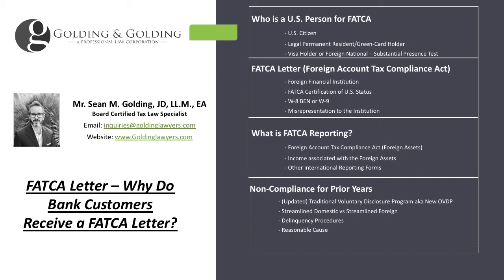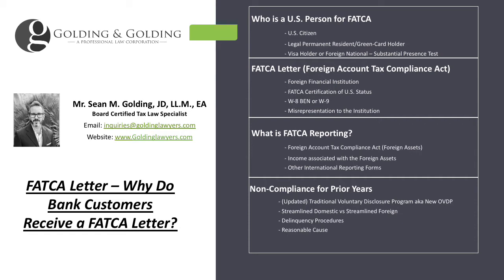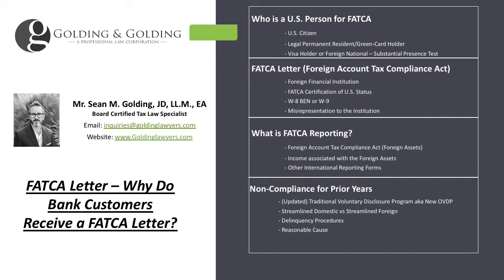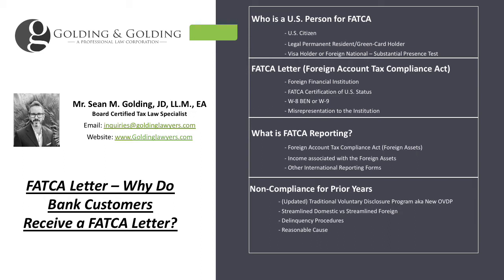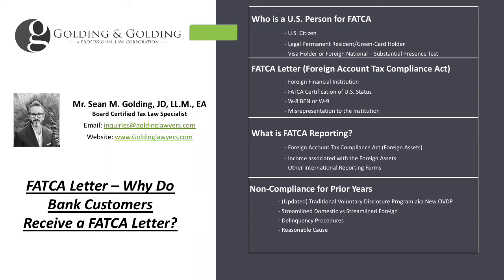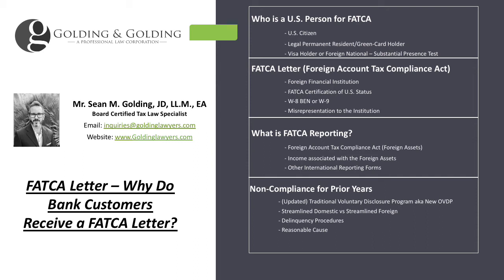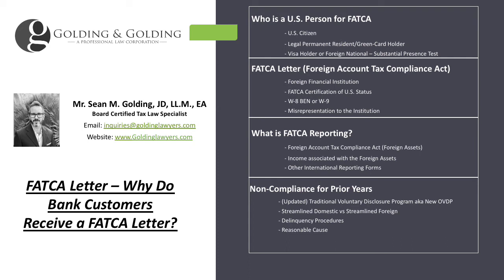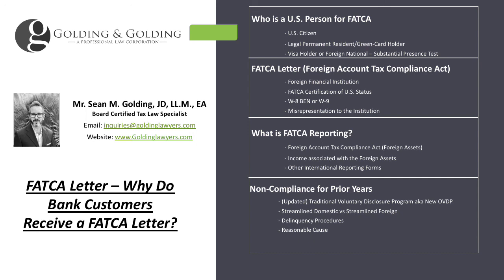FATCA Letter: 2020 Update of Foreign Bank Customers receive FATCA & CRS Notice, W-8 BEN, W-9 Letter.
FATCA Letter from Bank:

A FATCA letter can be a scary experience. When a customer receives a FATCA letter from banks overseas, it tends to cause major fear and concern. This is especially true ever since the IRS began taking an aggressive enforcement position on matters involving foreign accounts compliance. FATCA is the Foreign Account Tax Compliance Act. More than 110 countries and over 300,000 foreign financial institutions (FFIs) have begun reporting U.S. account holder information to the Internal Revenue Service.

In 2011, U.S. taxpayers started requiring taxpayers to file a form 8938 in order to comply with FATCA. The failure to properly comply with a FATCA letter from the bank may result in significant offshore fines and penalties. A FATCA violation can also lead to FBAR penalties, which are pretty rough.

To avoid these penalties, the Internal revenue has developed various FBAR Amnesty & FATCA programs, which are collectively referred to as voluntary disclosure.

If you received a FATCA Letter, you should consider your options immediately.

Received a FATCA Letter From the Bank (usually) precedes Bank reporting to the IRS. When an FFI agrees to FATCA compliance, it requires the foreign bank to report U.S. account holder information to the IRS. Some banks may already be aware of an account holder's U.S. status and will send the information to the IRS without first notifying the customer.

In other situations, the foreign bank may be aware that an account holder might be a U.S. person, and wants confirmation directly from the client.

Therefore, the foreign bank sends a FATCA Letter.

CRS Letter

There is another law on the foreign books called CRS – Common Reporting Standard. The law is similar to FATCA but it is not identical. While the United States has not agreed to the terms of CRS, many foreign countries have agreed to both CRS and FATCA. Therefore, many foreign banks report both FATCA and CRS -- and sometimes on the same form.

In addition, we have many clients who are considered citizens or foreign residents of several countries, and may have both a FATCA and CRS requirement.

What does a Foreign Bank FATCA letter Require?

The FATCA letter requires the customer to formally disclose their U.S. status to the bank. The letter may come with both a W-8 and W-9 form, as well as a self-certification letter.

Example of a FATCA Letter with Sample Response

An example of a FATCA Letter is a letter 2-3 pages, which requires the customer to:

Identify if they are a U.S. Person
Identify their U.S. Social Security Number
Identify their U.S. Address
Complete a W-9 or W-8 BEN
Who is a U.S. Person?

A U.S person is more than just a US citizen. Generally, when it comes to individuals there are three (3) different types of U.S. persons.

U.S. Citizen
Legal Permanent Resident
Foreign National who meets the substantial presence test.
W-8 BEN

The W-8 BEN is completed by non-US residents. By submitting this form to the foreign bank, the customer is informing the bank that they are not a US person.

*It is important that you do not misrepresent information on this form, as it can lead to intense scrutiny.

W-9

By submitting a W-9 to the foreign financial institution, you are letting the bank know that you are U.S. person. As a result, the foreign bank will report the account information to the IRS.

FATCA & Offshore Penalties

If the IRS receives notice that a U.S. person has foreign accounts, and realize the individual is not in compliance with U.S. offshore reporting requirements, It may result in significant fines and penalties. Once a person is audited or penalized by the IRS, they are disqualified or ineligible from submitting to any of the voluntary disclosure programs.

*The most common penalty and the one that carries the most financial distress is the FBAR Penalty.

A FATCA Letter Starts the Clock

For some people, if the foreign bank already knows of of their U.S. person status, they already under the clock. For others, the foreign bank may not be aware of the U.S. status, and once the account holder completes and returns the FATCA Letter (or misses the time to respond), the clock starts ticking for them.

If you receive one of these letters, it is very important to contact an experienced tax law specialist to assist you with understanding your options and different strategies for IRS offshore compliance.